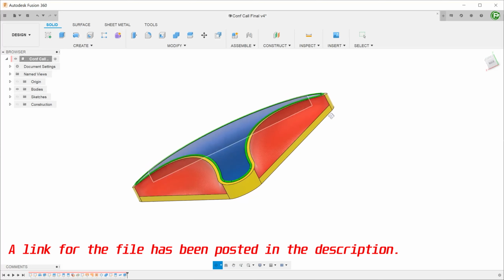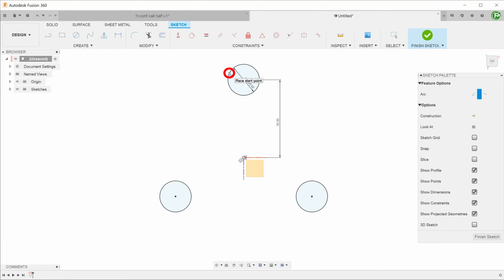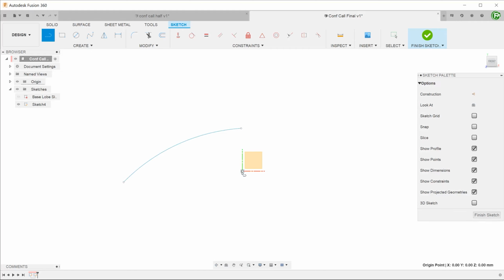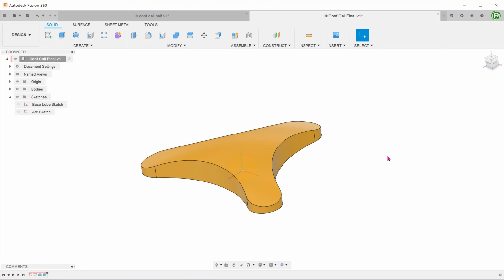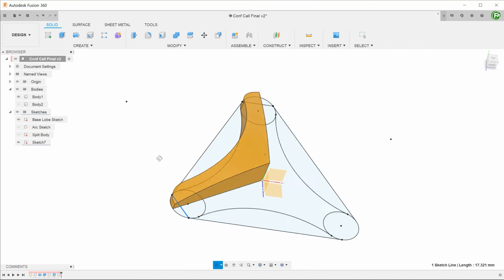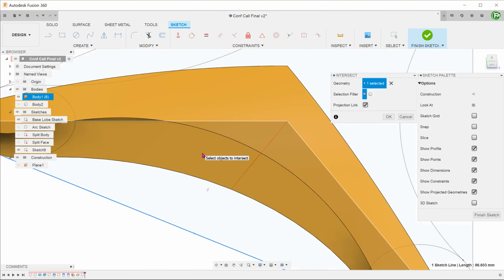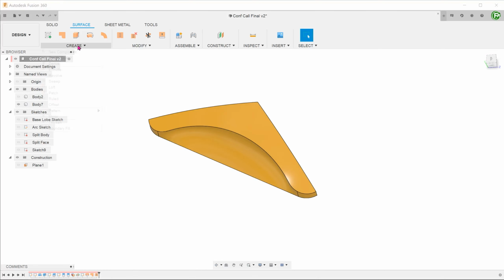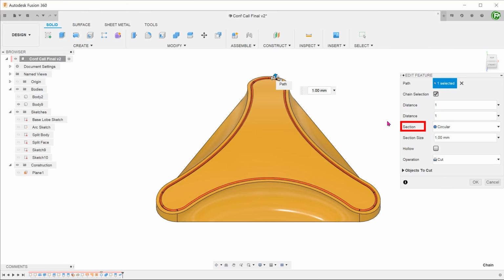Fusion 360 - Case Study 8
For this case study, you can download the file at the following link to follow along:
This link was created using Fusion 360's fileshare option.

0:00 Intro
0:29 Base Lobe Sketch (Top Plane)
3:21 Side Profile Sketch (Front Plane)
4:44 Revolve
5:01 Extrude (Intersect)
5:34 Split Body
6:53 Transition Concave Face
10:34 Patch Surface
10:57 Stitch
11:16 Circular Pattern
11:38 Combine
11:58 Ridge